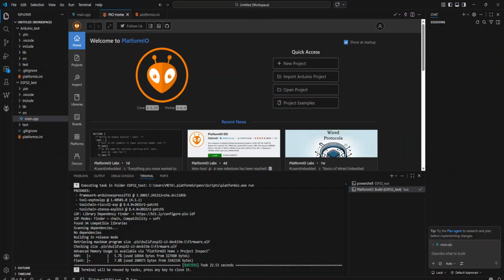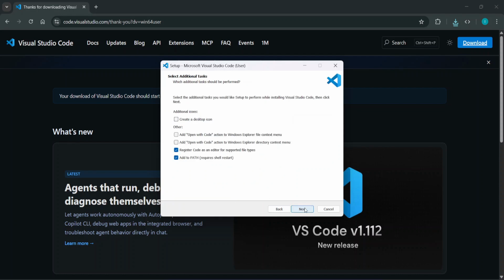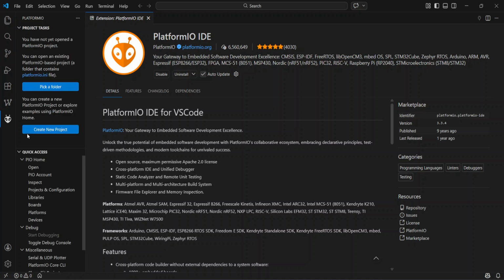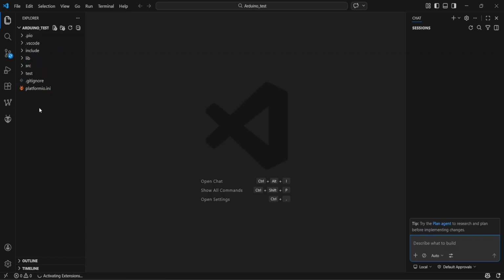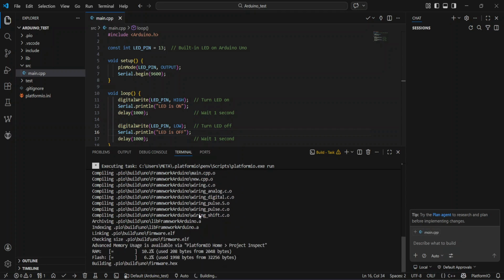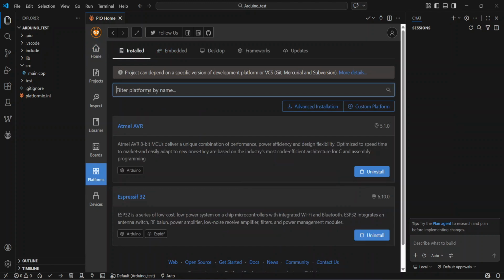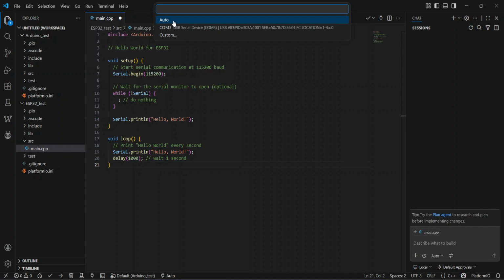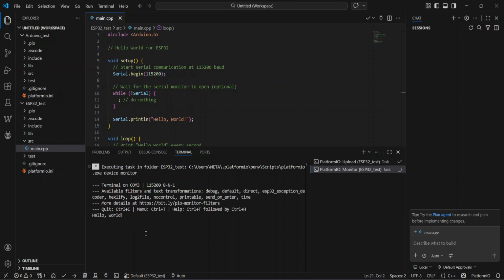VS Code + PlatformIO Setup Guide (2026) | ESP32 & Arduino | Microbolt Robotics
Learn how to set up VS Code with PlatformIO in 2026 for ESP32 and Arduino development. This is the modern, professional workflow used for embedded systems, robotics, and IoT projects. In this complete setup guide, you’ll go from zero to a fully working development environment.

If you are still using Arduino IDE, this setup will upgrade your workflow with faster builds, better project structure, and powerful library management.

Install and set up VS Code (latest 2026 version)
Install PlatformIO IDE extension
Configure ESP32 development environment
Set up Arduino framework inside PlatformIO
Install ESP32 (Espressif 32) platform
Create your first project in VS Code
Upload and run code on ESP32
Verify working setup with a blink test

🧭 Chapters / Timestamps
00:00 – Intro
00:11 – Installing VS Code
01:04 – Installing PlatformIO Extension
01:37 – Creating a new project for Arduino
03:35 – Instal Espressif 32 Platform
03:57 – Creating a new project for ESP32
05:21 – END

🚀 Why PlatformIO + VS Code?

PlatformIO provides a professional embedded development environment with:

Faster and smarter code compilation
Advanced project structure
Easy library management
Better debugging tools
Multi-board support (ESP32, Arduino, STM32, etc.)

This makes it ideal for robotics, IoT systems, and advanced embedded development.

🔧 Perfect for:
ESP32 Development
Arduino Projects
Robotics Systems
Line Following Robots
Micromouse Projects
IoT Applications

🔥 Final Thoughts
If you're building serious embedded systems or robotics projects, this setup is a must-have. It gives you a clean, scalable, and professional development workflow compared to the Arduino IDE.

If this video helped you:
💬 Comment what project you want next (Micromouse, Line Follower, PCB design, etc.)